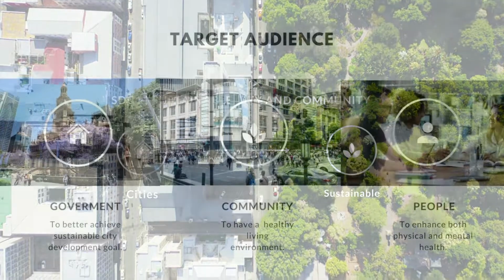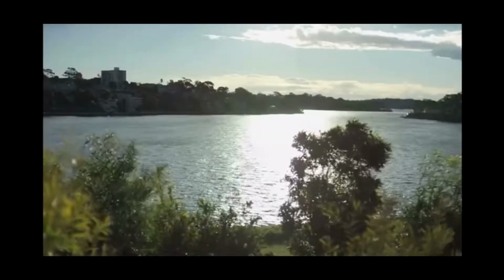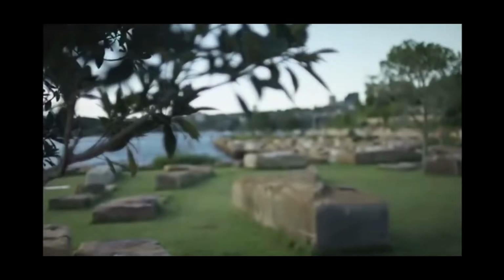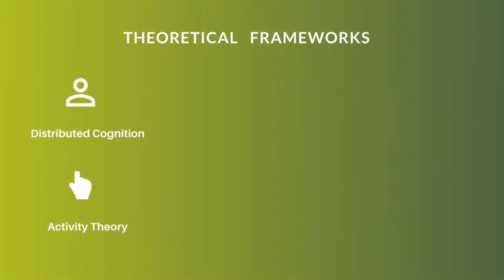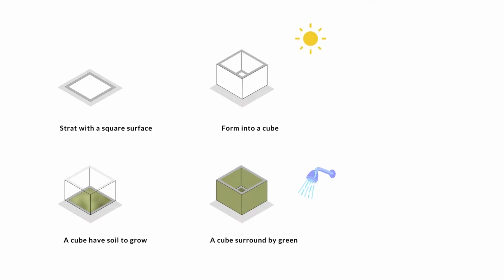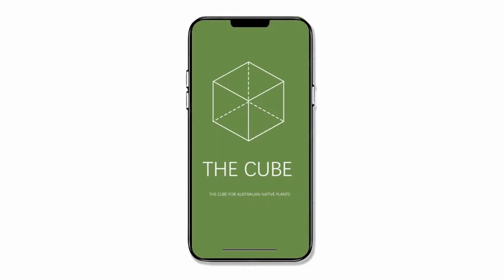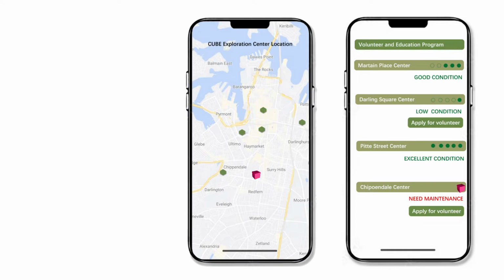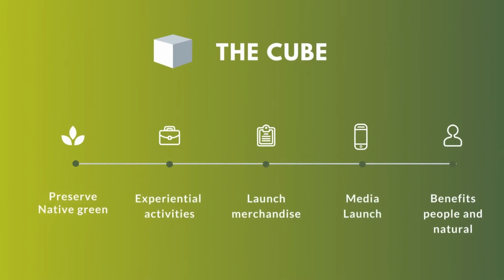SDES9213 Design Studio Project A - T1 2022 THE CUBE